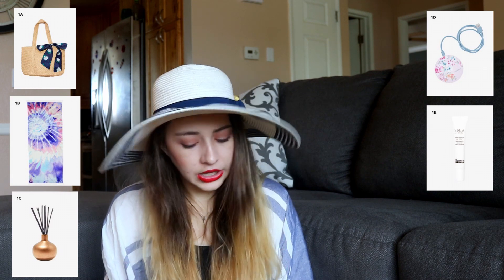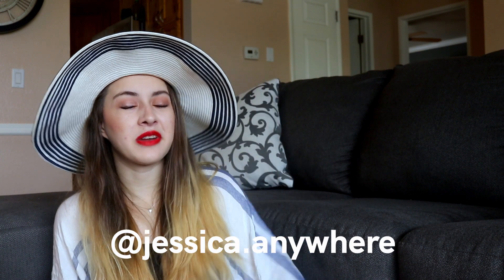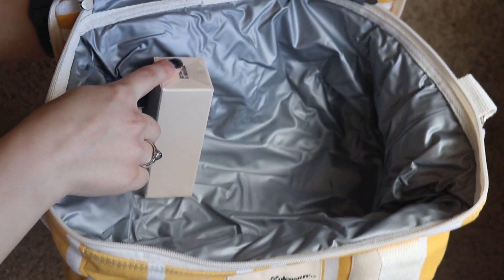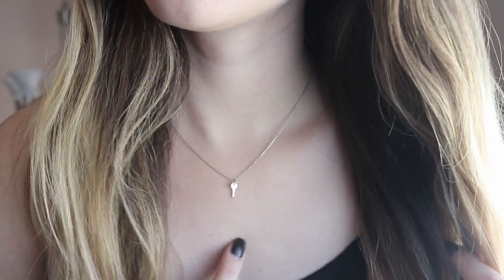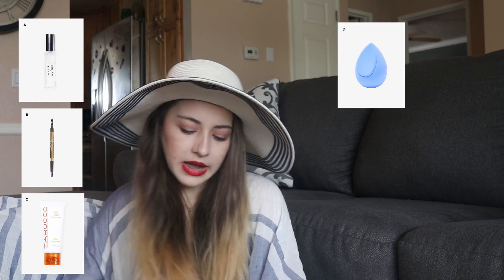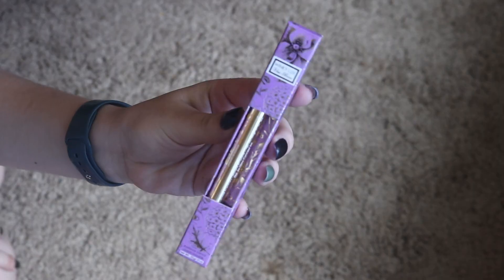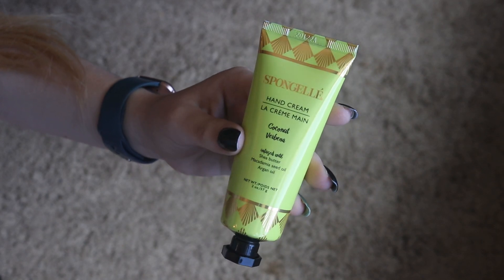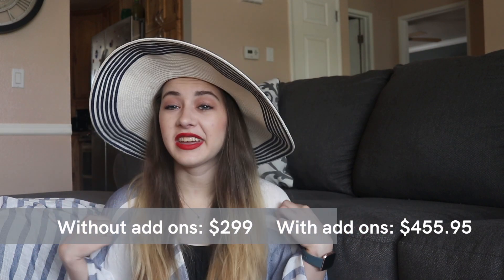IS FABFITFUN WORTH IT? | Summer 2020 FabFitFun Unboxing | Jessica Anywhere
I'm back, y'all! I'm so happy to be back uploading content for you guys. I decided to start things off by unboxing my Summer 2020 FabFitFun box and answer the question, is it worth it? If you're curious about whether I think FabFitFun is worth it or not, or if you're just curious about what I got in my box, check out this video!